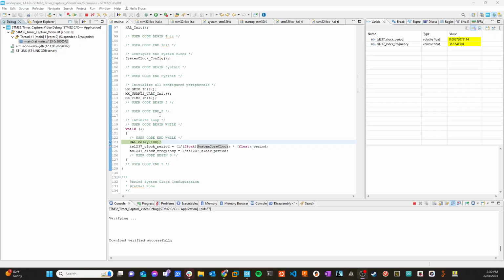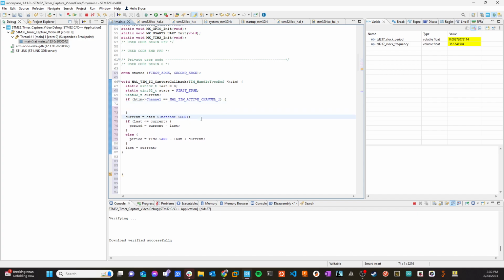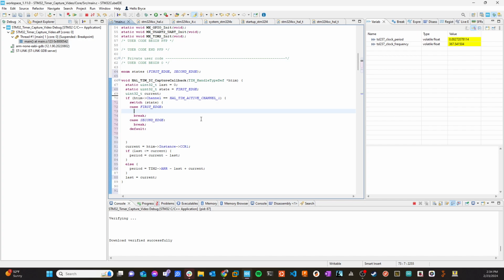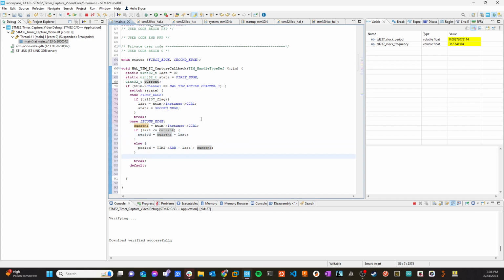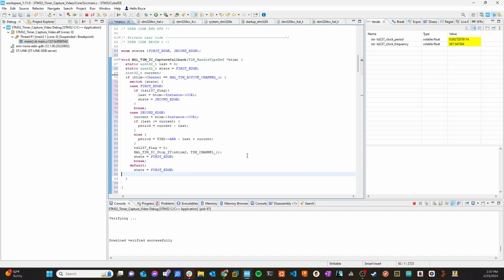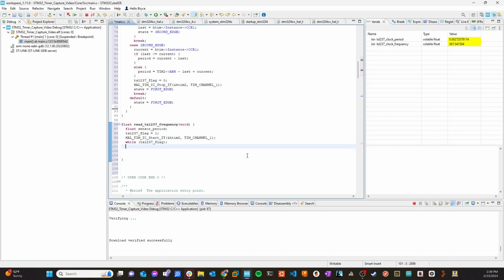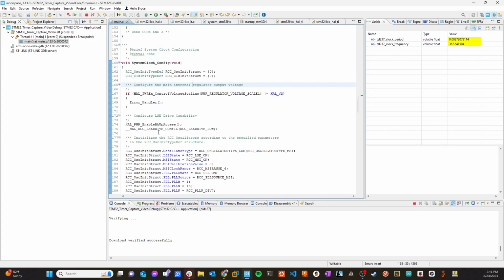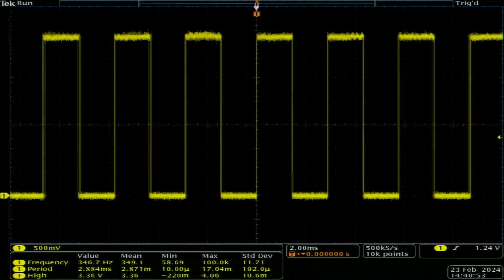STM32 Timer Capture (Video 6: Eliminating extra capture interrupts)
This video introduces a state machine to prevent the input capture system from generating excessive number of interrupts.